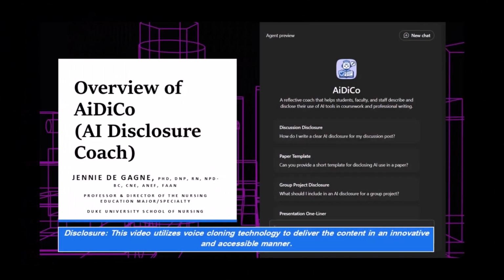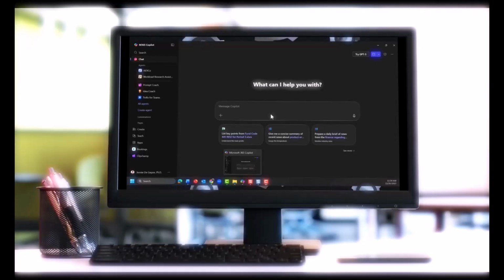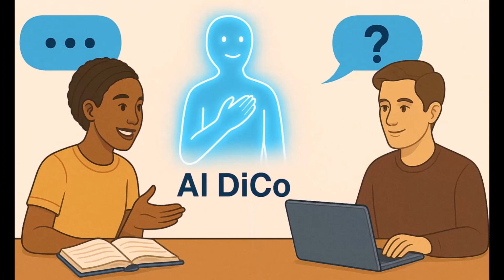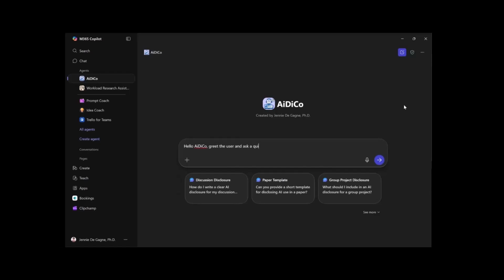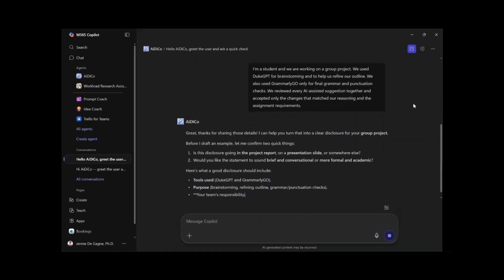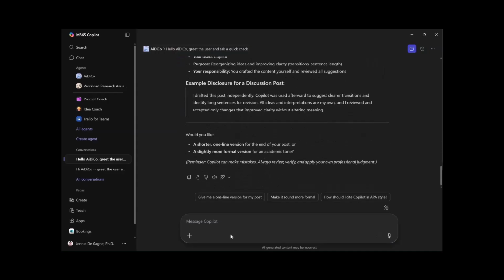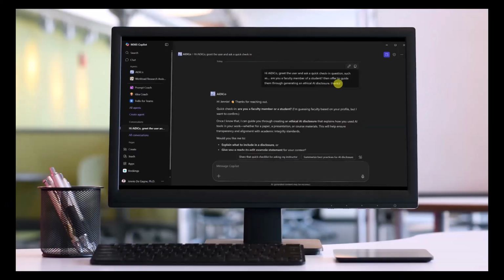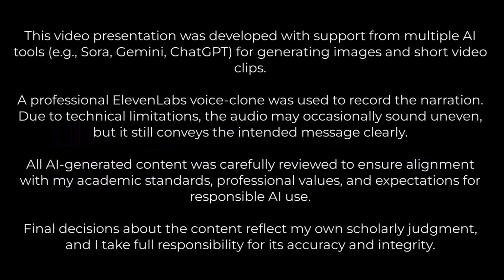AI Disclosure Coach (AiDiCo) Prototype Overview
This video presents a 7 minute demonstration of AiDiCo, an AI-supported instructional tool designed to promote collaborative learning, reflective dialogue, and responsible AI use in nursing education.

The demonstration includes:
-A walkthrough of the AI DiCo prototype in action
-Examples of student–AI, group–AI, and teacher–AI interactions
-A focused look at how the AI supports collaboration, questioning, and reasoning
-Clear explanation of the tools used to generate the prototype elements

AI Tools Used: To build this demonstration, I used multiple AI tools transparently and ethically:

-Sora: to generate short video clips
-Gemini and ChatGPT: to help create illustrative elements
-Image screen capture tools: to produce visuals for the prototype
-Professional ElevenLabs voice clone: to generate the narration

All materials were carefully reviewed and revised to meet my academic standards and values.

Academic Integrity Statement: Final decisions about the content reflect my own scholarly judgment. I take full responsibility for the accuracy, integrity, and alignment of this work with course expectations.

This video serves as part of my deliverables for the course, demonstrating AI literacy, transparency, and thoughtful integration of emerging technologies in educational settings.